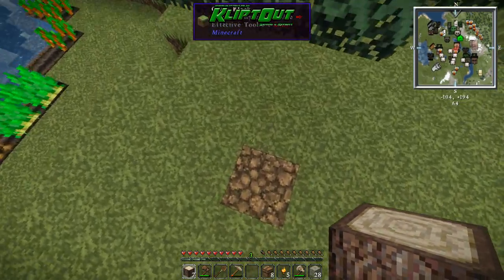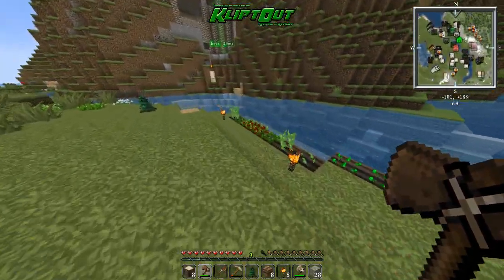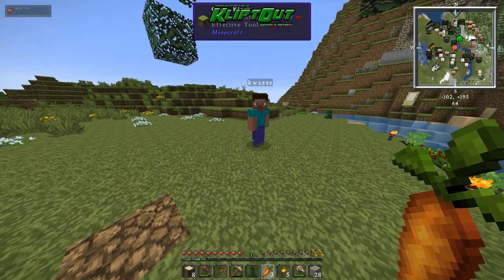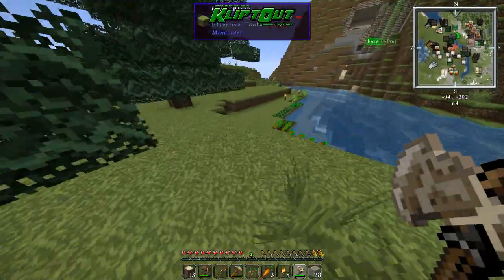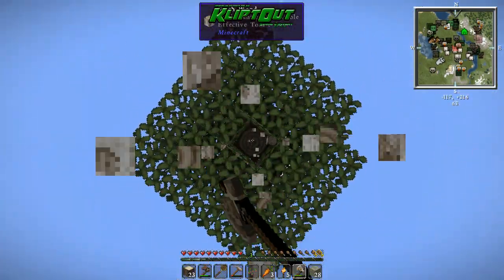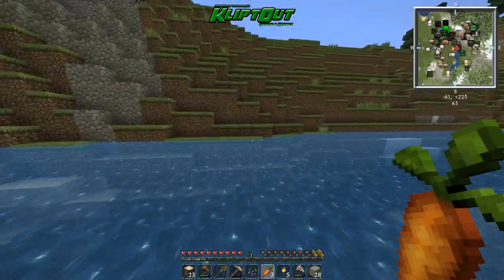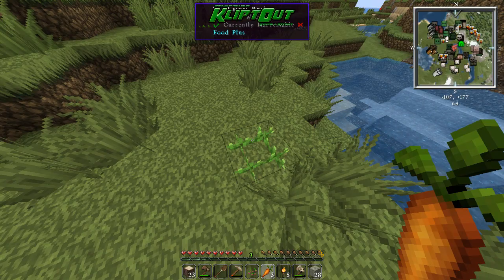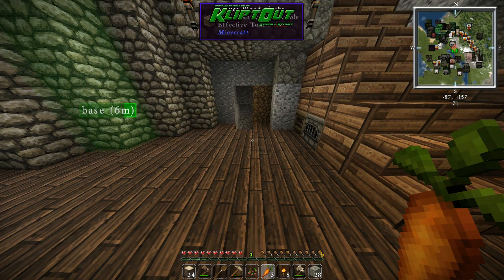TCR Tekkit Classic Reborn - #2 Coffee Beans!!